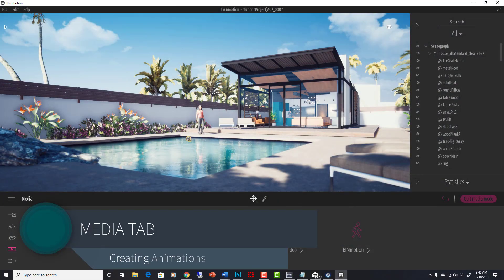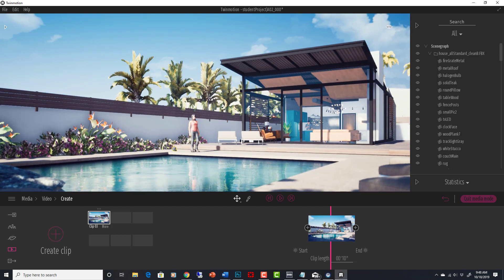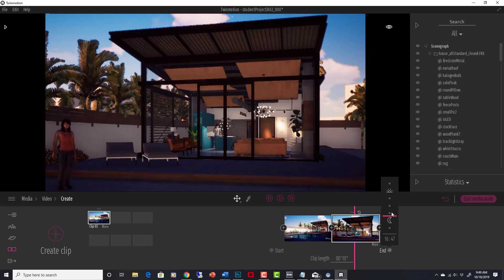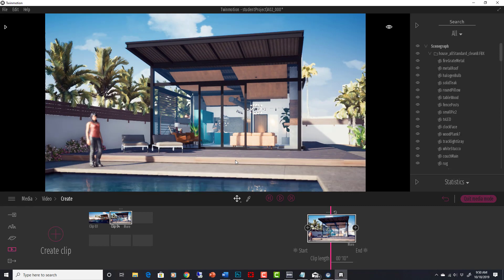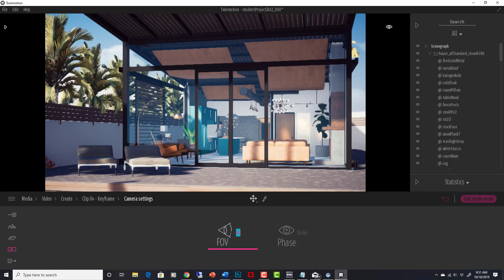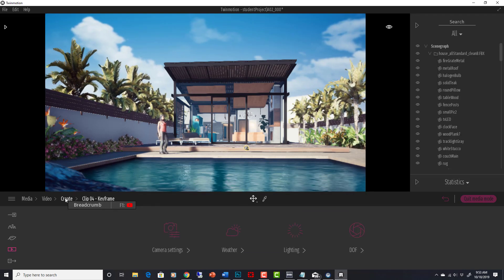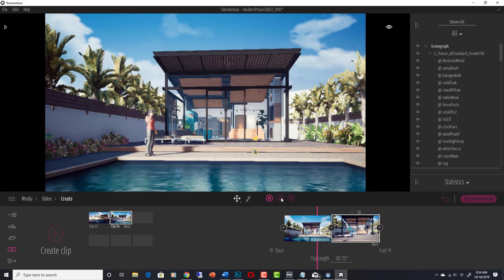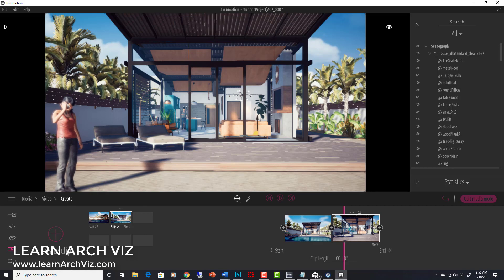Twinmotion Tutorial: How To Animate In Twinmotion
More sample lessons from an upcoming Twinmotion course. I know Twinmotion is a pretty easy software to figure out, but people still have questions about what certain things do. I have found it pretty hard to find good documentation on things because Epic Games basically erased all previous info off the internet when they took the software over. So, I am excited to see what they do with it, but in the meantime, this course should help get you up and running in a very short amount of time. I think I have addressed any questions people might have.

You might be wondering, why use Twinmotion at all? Well, I have addressed that in the description of other videos. Basically, I think it will be an important link in tying together design iteration renderings and polished marketing renderings. Right now those to things are separate processes, and this could be the missing link. Plus, the extremely quick and easy links to Revit and SketchUp, and the ability to turn those models into instant VR...that is a big deal in and of itself.

In this tutorial you will see how easy it is to creation animations in Twinmotion. That is its real strength, speed and ease of use. Once you have your model ready, you can animate and render in a couple minutes. Or, you could export a VR experience in the same amount of time, it's up to you. Pretty cool, IMO.

Check out the video to see how animating works.